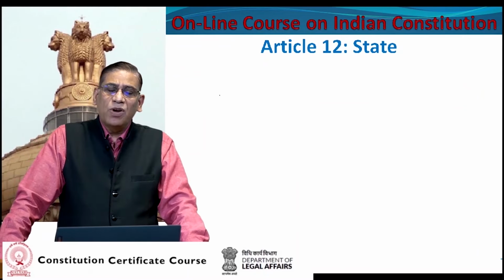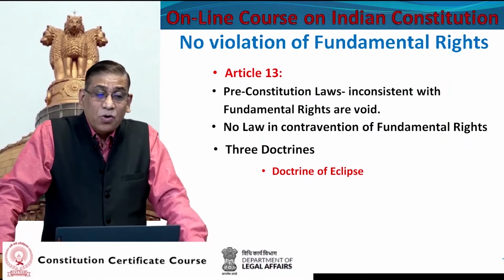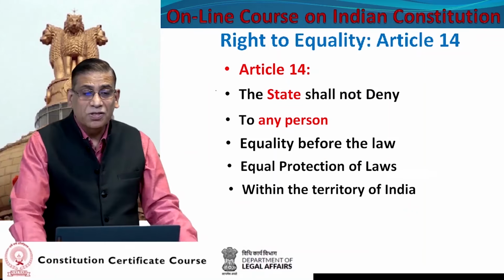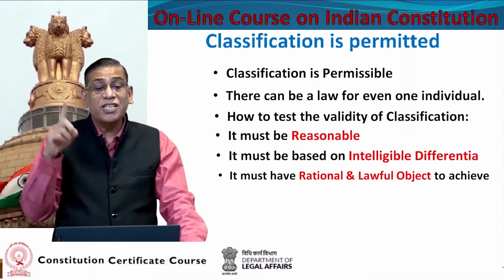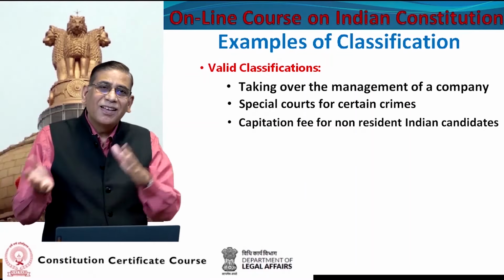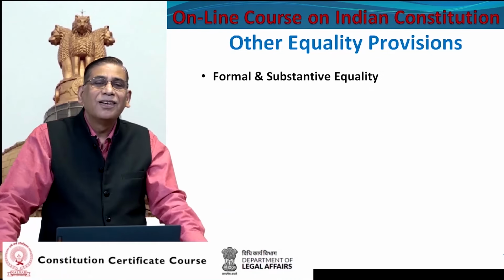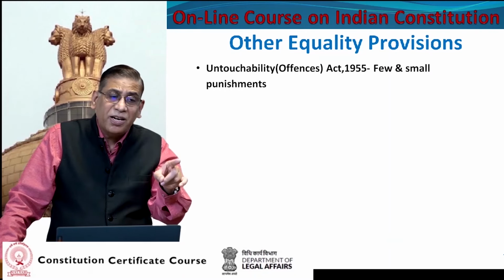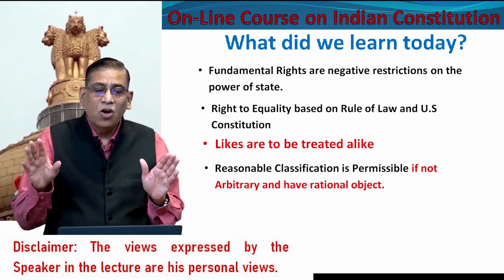RIGHT TO EQUALITY (Art.14)| Prof Faizan Mustafa | NALSAR | Ministry of Legal Affairs